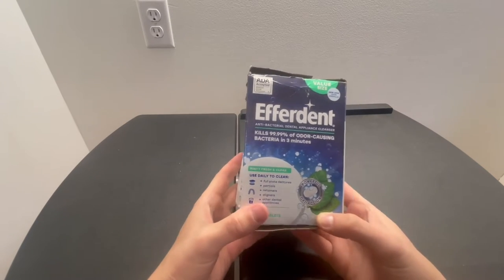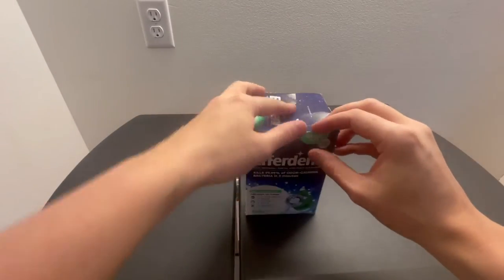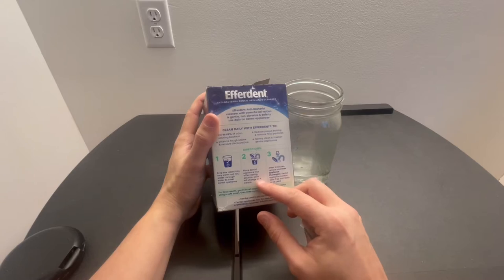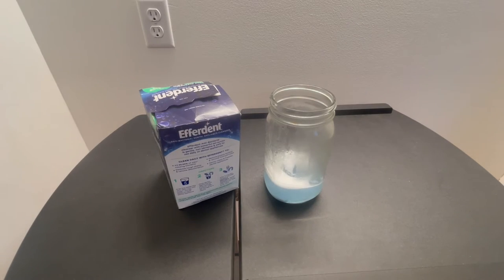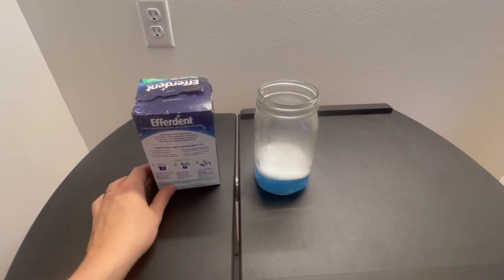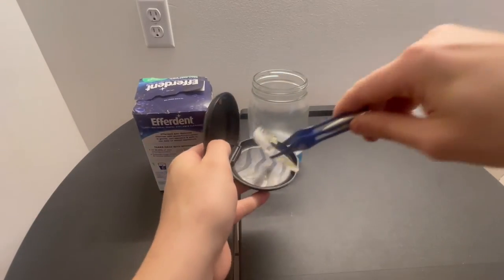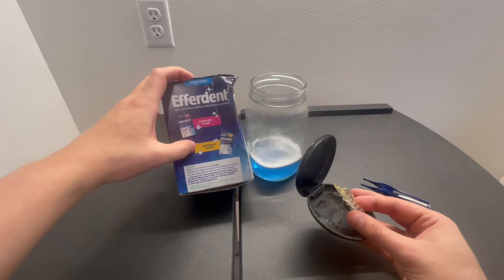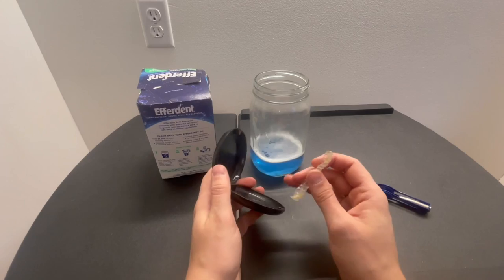Efferdent Retainer & Denture Cleaner Tablets, Minty Fresh & Clean, 126 Count